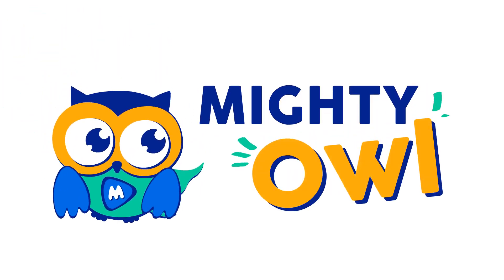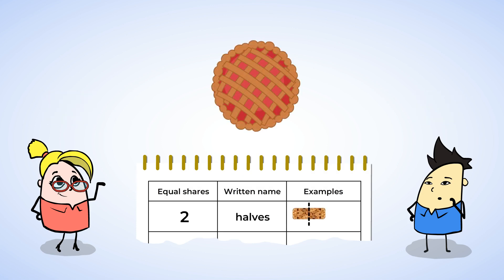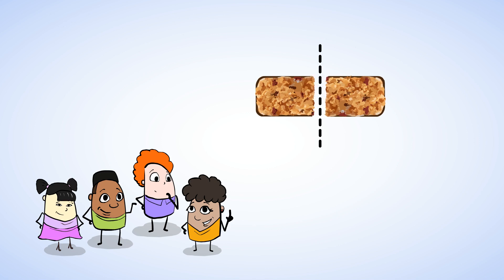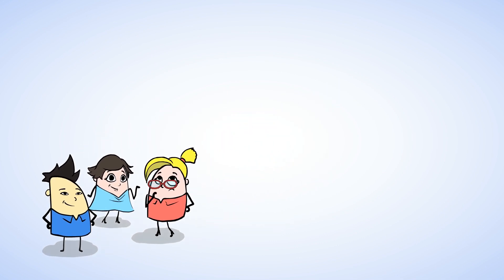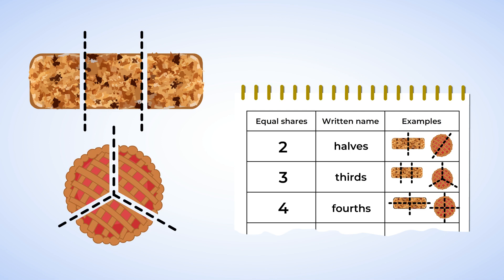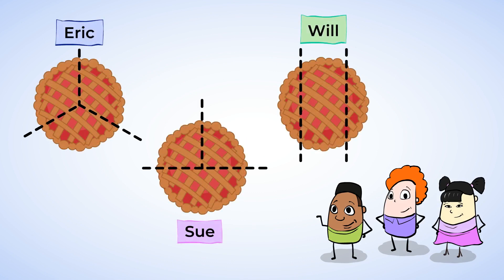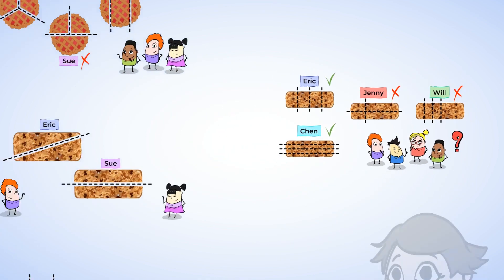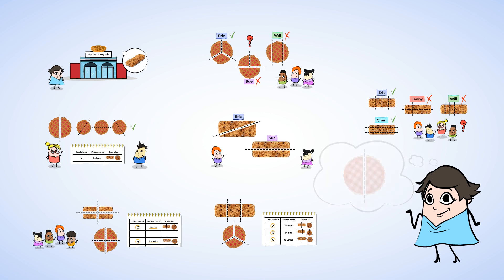Partitioning Shapes—Fractions | MightyOwl Math | 2nd Grade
Cutting shapes is a piece of cake! As long as that cake is cut into equal pieces, of course. In this lesson, students learn how to partition shapes into equal pieces. Whether it be halves, thirds, or quarters, shapes must be cut so each piece is the same size. Except my piece... I'll have the giant cake please.

2.G.A.3 - Geometry
Reason with shapes and their attributes
Partition circles and rectangles into two, three, or four equal shares, describe the shares using the words halves, thirds, half of, a third of, etc., and describe the whole as two halves, three thirds, four fourths. Recognize that equal shares of identical wholes need not have the same shape.